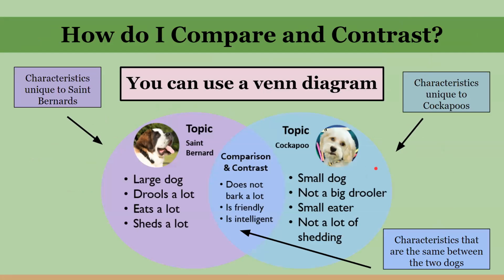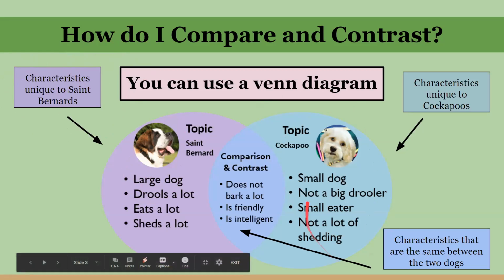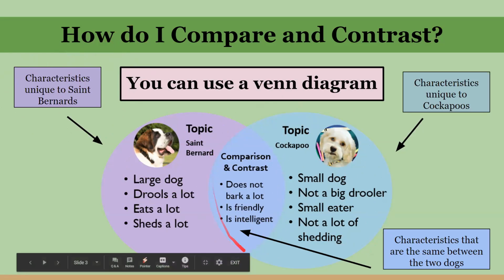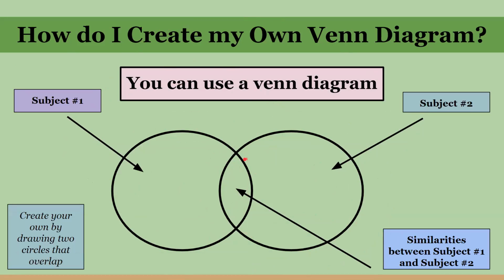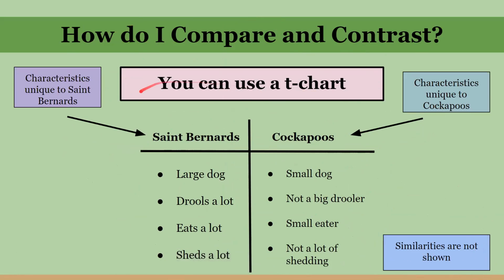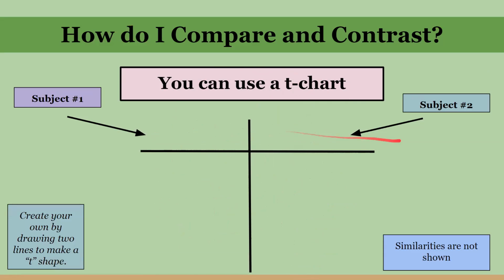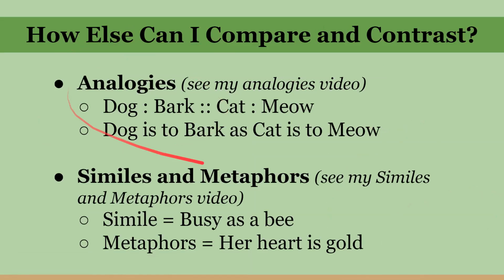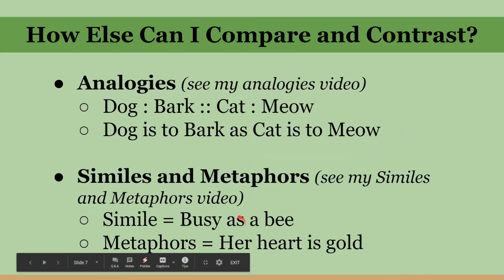Compare and Contrast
Tutoring Time! This video explains what a student may need to know about comparing and contrasting.